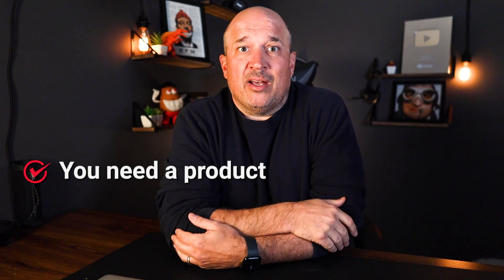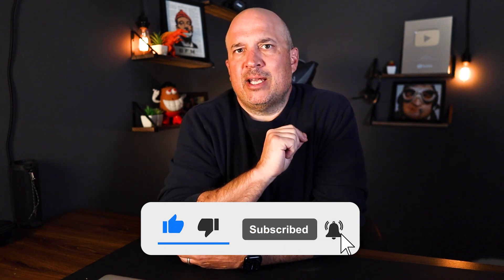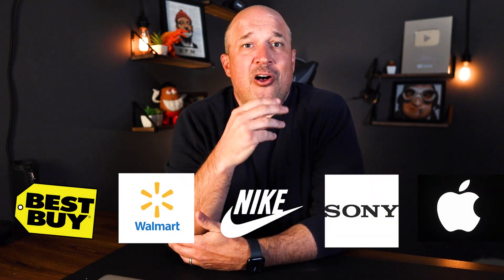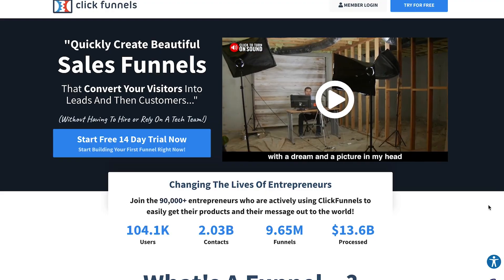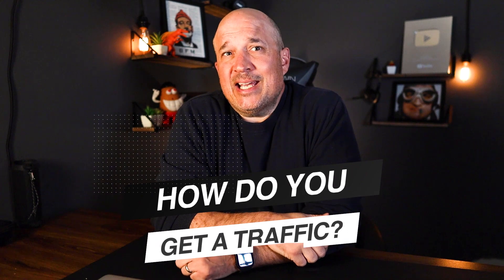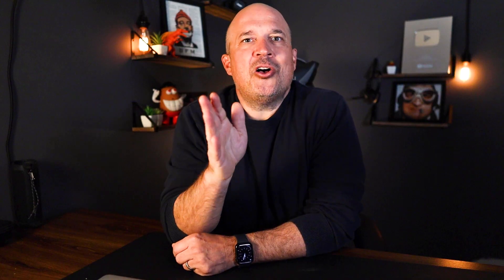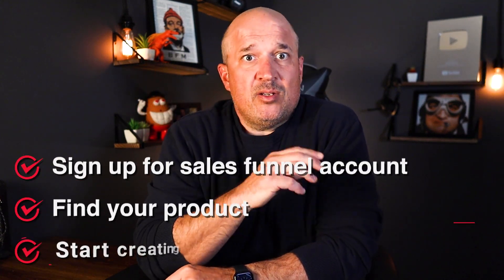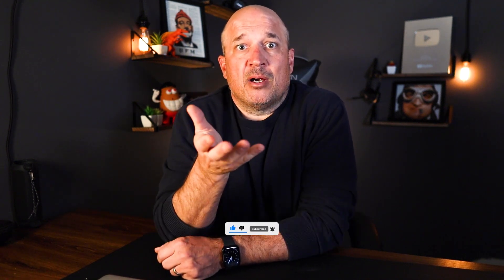DON'T Tell The GURUS! - Affiliate Marketing EXPLAINED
It doesn't get any simpler than this. "What Is Affiliate Marketing?" In plain english. Learn my secret to earning a Full-Time Income From ANYWHERE!

(this is an affiliate link, see details below)

Start My 15-Day Online Business Challenge for Only $7 And Get Over $2k In BONUSES!

                                     🚀 🚀 🚀FREEBIES  🚀 🚀 🚀

FREE Video Training: "How To Start A Profitable Online Business With Zero Exp"

🛠️My Tools And Resources ➜➜➜